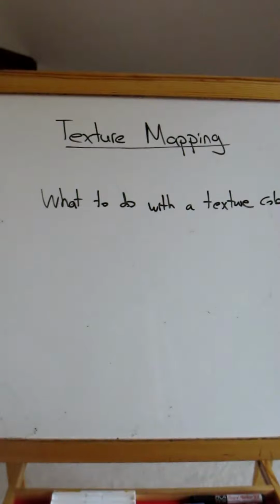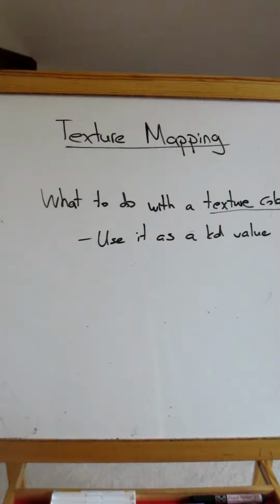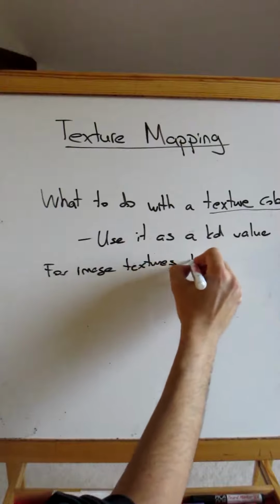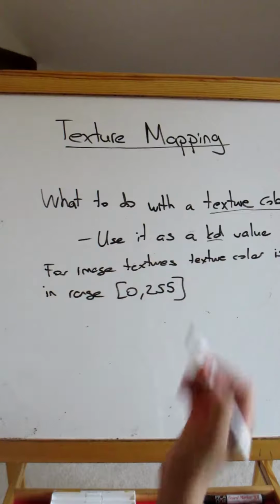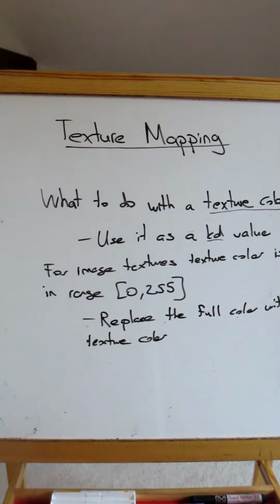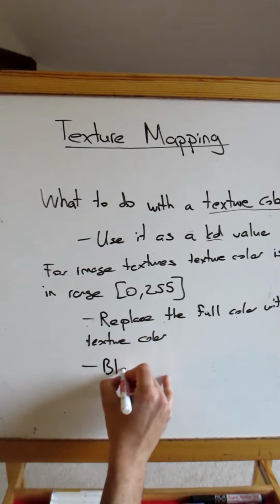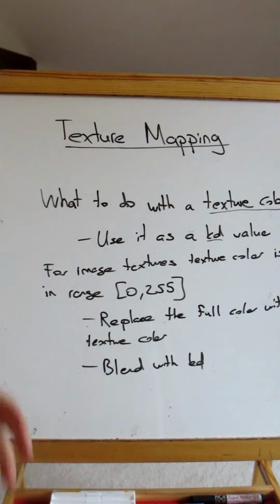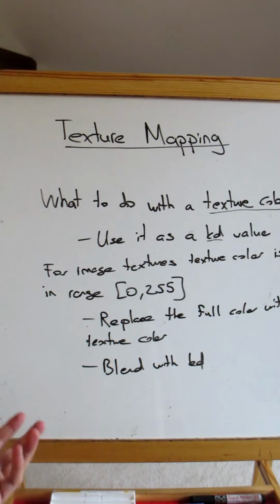Part 24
These videos are for the Advanced Ray Tracing class (CENG 795) that I teach at Middle East Technical University, Department of Computer Engineering. In this series, we talk about texture mapping -- both image and procedural textures.